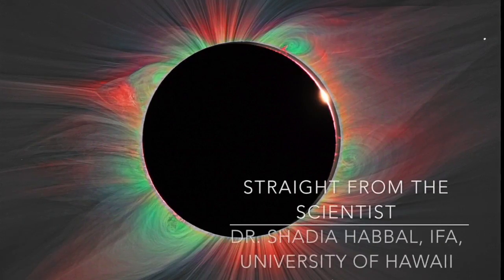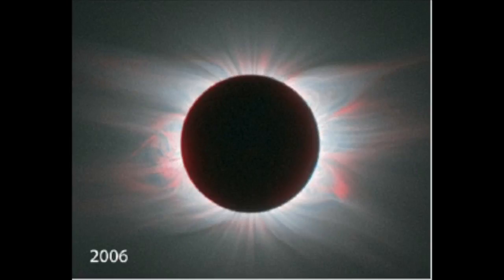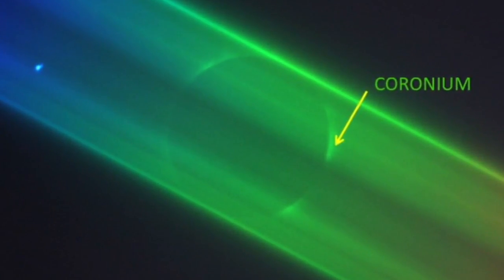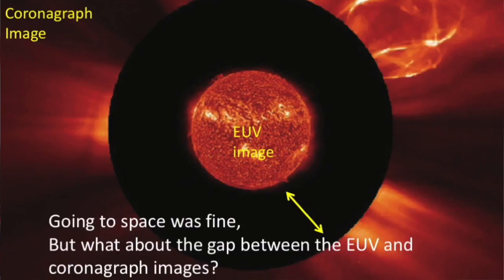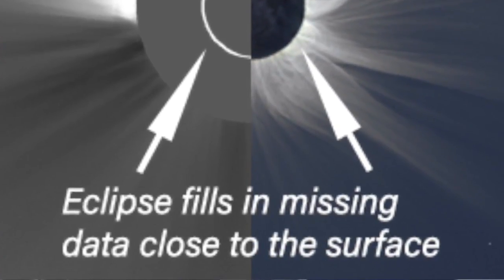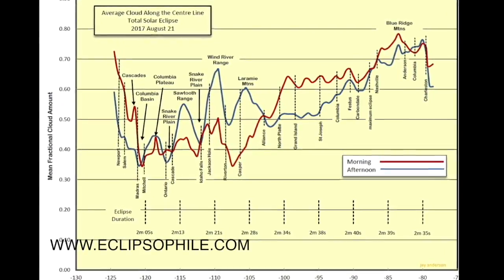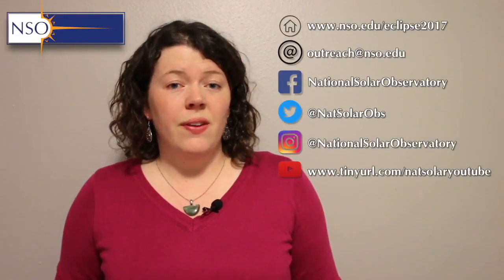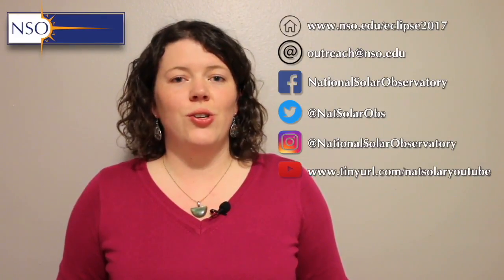Solar from the Scientists: Dr. Shadia Habbal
Dr. Shadia Habbal explains how scientists capture such detailed images of solar eclipses from the ground, and why she is an eclipse chaser.

On August 21st 2017, every state in the US will experience a solar eclipse. In this web series we discuss some of the basics you'll need to know if you are planning or helping to coordinate an eclipse event, or if you'd like to know a little bit more about what to expect.